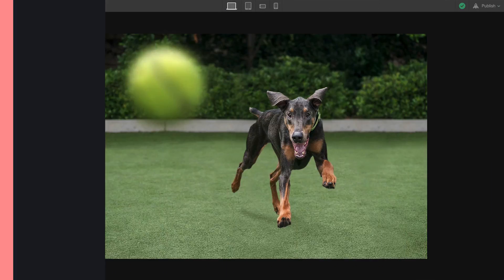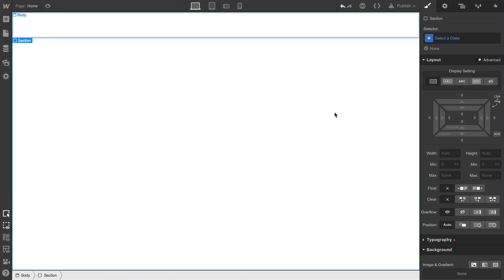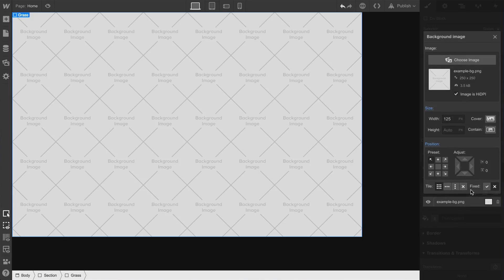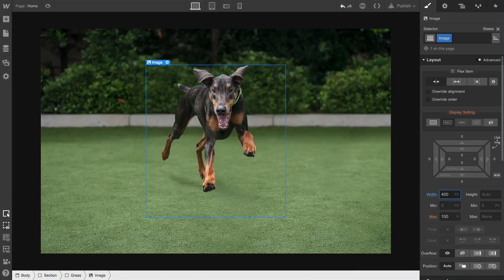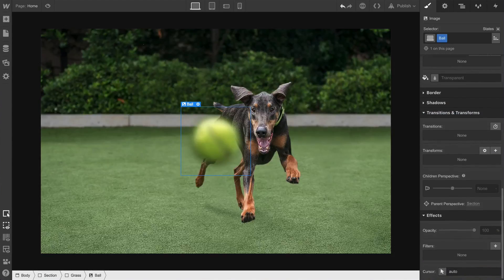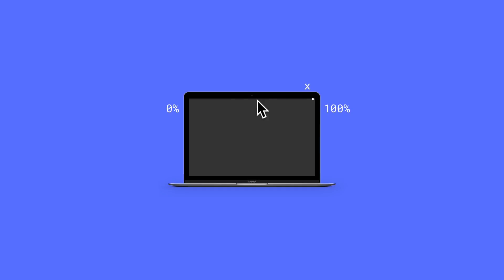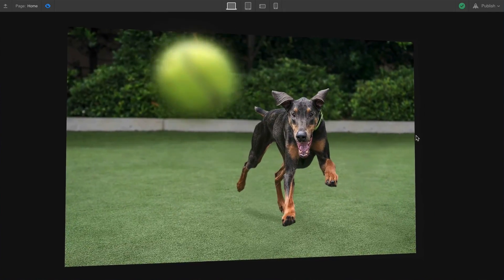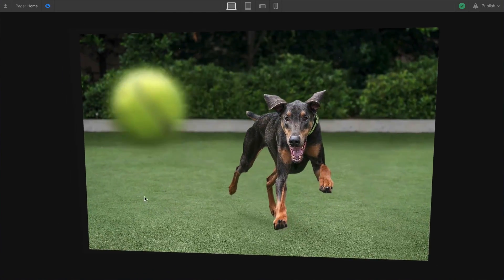Rotational parallax in layered images – Webflow interactions & animation tutorial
You can create a 2.5D camera movement effect using only 3 images, some depth effects, and interactions. We can make this in Webflow in 3 steps:

(1) — 0:45 — set a children perspective on the section (essentially making the section a camera)
(2) — 1:16 — position the images
(3) — 3:40 — add a rotation interaction, so everything rotates on mouseover

Steps in the video:
00:00 - Introduction
00:45 - Children perspective
01:16 - Position images
03:40 - Rotation interaction